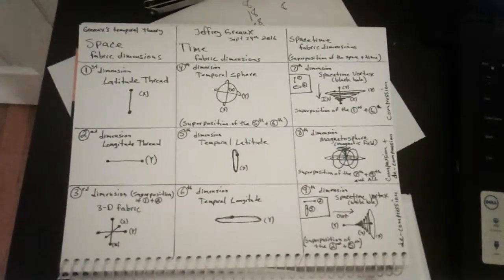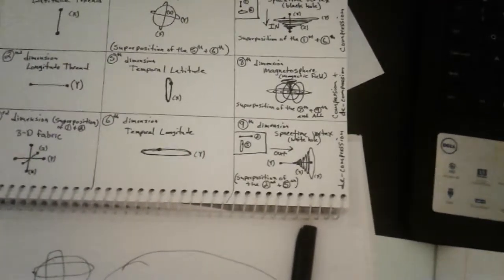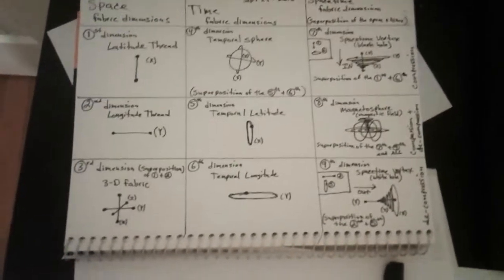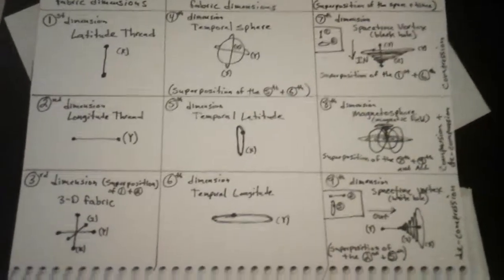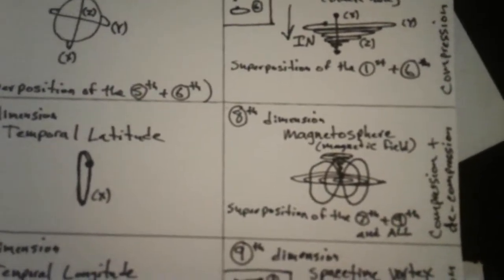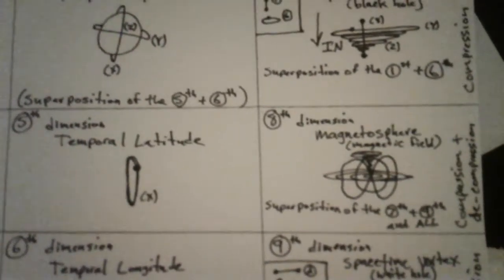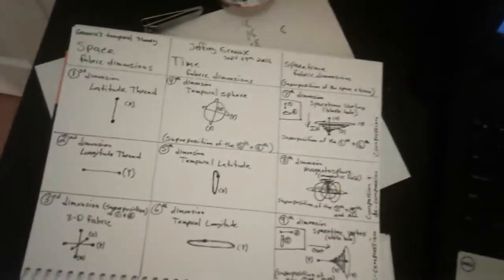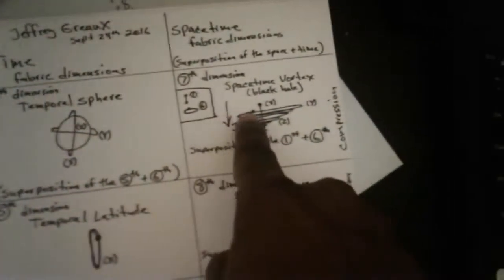Greaux's Temporal Theory - Part II - Spacetime Superposition Chart Explained.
Part 2 - The continuation of my video explaining my spacetime superposition chart.